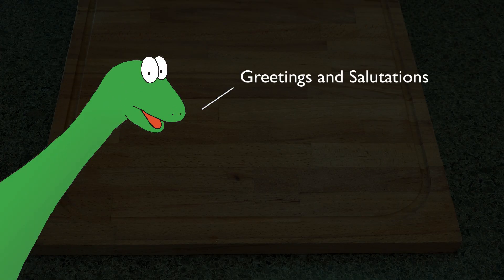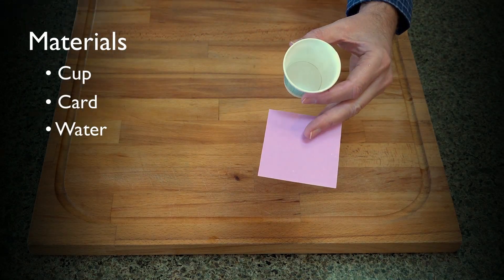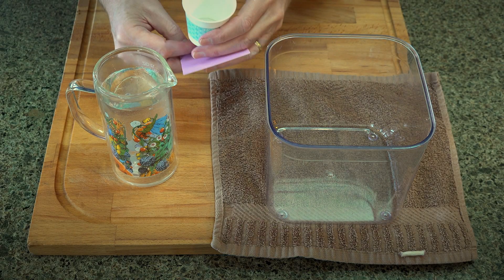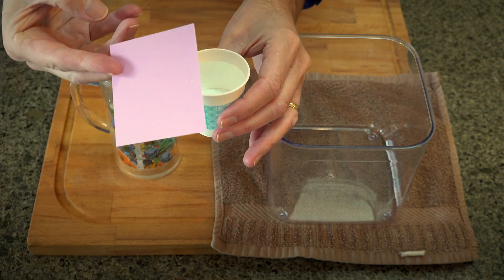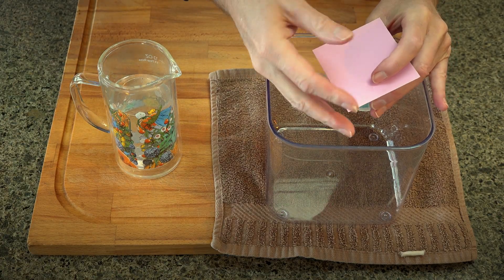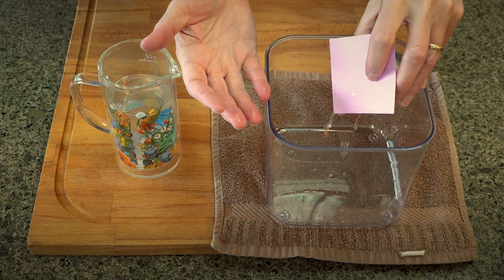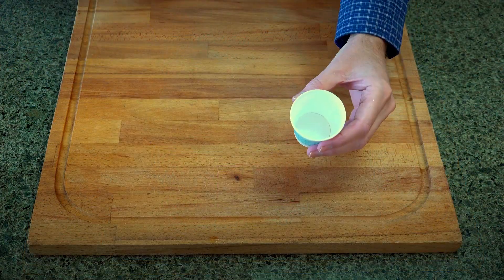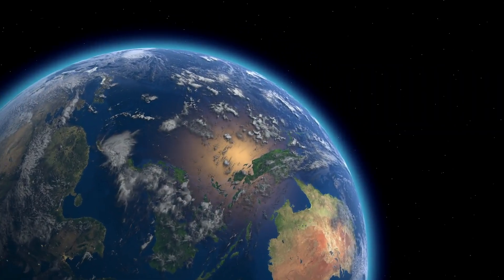Styraki: Invisible Push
The activity shows how a card can hold water in an inverted cup, seemingly defying gravity. The materials needed are simple: a cup, a card, water, and a collection tub for spills. The presenter encourages experimentation and learning from mistakes, making it clear that getting messy is part of the scientific process.

The key aspects that make this effective for elementary students:
 • Uses everyday materials that are easily accessible
 • Presents an apparently impossible scenario (water staying in an upside-down cup)
 • Encourages active participation and questioning
 • Creates a safe space for making mistakes
 • Promotes collaborative learning with teachers

Teacher Notes

Here is background you can use to adjust this activity to the grade level of your students

You'll want the cards to be about the same size as the mouth of the cups. Reason: If the card is too large, then it'll have extra weight that doesn't help. Of course, if the card is too small, then the student might not completely cover the mouth of the cup.

What's going on? Air has weight and it's the weight of the air that's pushing upward against the bottom side of the card. The weight of this air is actually greater than that of the water in the cup. So, the air wins.

How might you demonstrate to students that air has weight? One idea is to show students a water balloon. Ask them if this water balloon has any weight. Perhaps, pass the balloon around to students with the hope they don't drop it. They should come to an agreement that the water balloon has weight. Why does it have weight? Because Earth's gravity is pulling it downward.

Then place the water balloon in an aquarium (or similar). Ask the students if the water balloon still have weight when floating in the water. If students say no, then ask if the aquarium itself weighs anything. Yes! Its weighs a lot. Try picking it up. Now might it be heavier because of the water balloon? Therefore, the water balloon has weight both when in and out of the water.

This is easy for us to see from our point of view. But ask a fish if water has weight and the fish (assuming it could reply) would likely not understand your question. The fish lives its life in the water to the point that it doesn't ever really think about it.

Likewise, we live within an ocean of air called the atmosphere, which is very much (like water) held down by gravity. (photo of atmosphere from space). Amazingly, the air is heavier than the water in the cup. The heavier air wins pushing against the bottoms side of the card. It even wins when you hold the cup sideways (assuming air doesn't slip into the cup).

Time permitting, have students repeat the experiment using cups into which you have poked a hole in the bottom with a pin. Consider not telling them and letting them figure out the difference. They should quickly discover that the pinhole ruins the effect. Ask them to explain how so. Direct them to the idea that with the hole, the air is able to "get in" and give the internal water an extra push.

This sets the stage for a magic trick that students can perform at home. But like with any magic trick, it should first be practiced. Provide students with a cup that has a pin hole toward the bottom side of the cup, ideally hidden within the cup design pattern. Students will perform the demonstration with their finger held over the pin hole. Practicing their performances with each other, they can play it up. For example, claiming to have powers of mind over matter. Then, on their command (or countdown), they can make the water fall (into the tub) by secretly sliding their finger off the pinhole.

This activity aligns with several NGSS standards for grades 3-5:
3-PS2-1: Forces and Motion
• Students plan/conduct investigations on balanced/unbalanced forces
• The air pressure demonstration shows balanced forces keeping water in cup
4-PS3-1: Energy
• Students use evidence to construct explanation relating speed/energy
• Activity demonstrates potential energy in water and air pressure effects
5-PS1-1: Matter and Its Interactions
• Students develop models to describe matter has mass regardless of scale
• Air having mass/weight is central to the demonstration
5-PS2-1: Forces and Interactions
• Students support argument that gravitational force is directed downward
• Activity explicitly shows gravity's effect on water/atmosphere
Crosscutting Concepts:
• Cause and Effect
• Systems and System Models
• Energy and Matter
Science/Engineering Practices:
• Planning/Carrying Out Investigations
• Constructing Explanations
• Engaging in Argument from Evidence